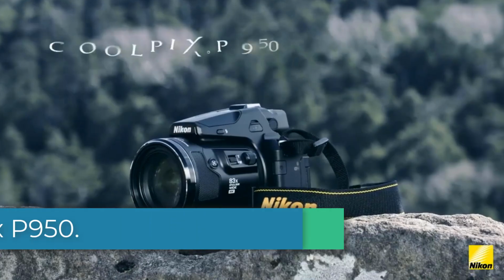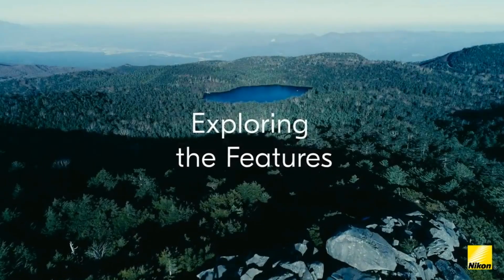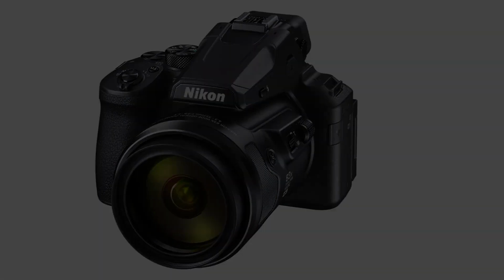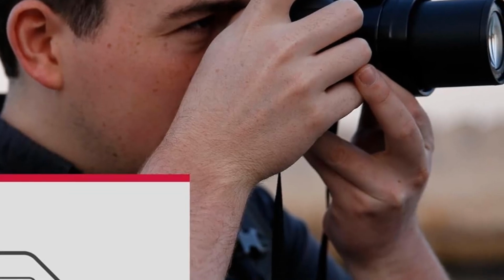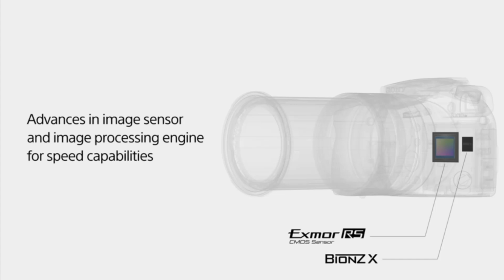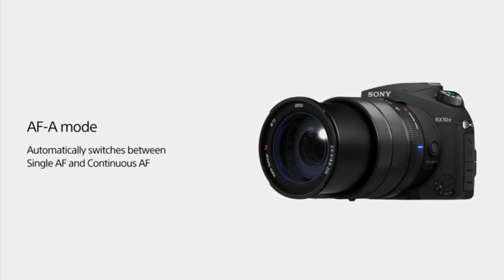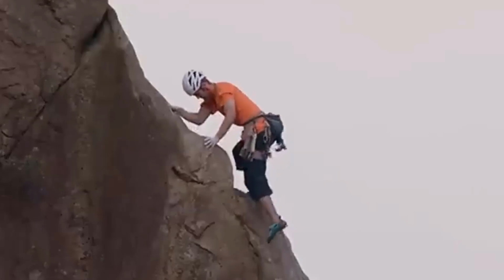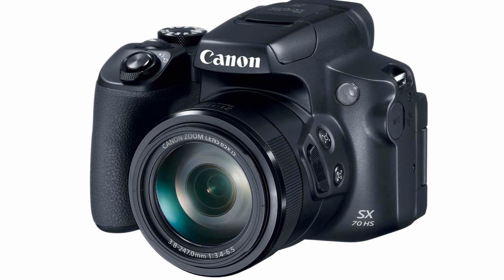Best Bridge Cameras 2025 | TOP 5 Cameras Picks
Best Bridge Cameras 2025 | TOP Cameras Picks

1🛒►  Canon PowerShot SX70 HS.

2 🛒►  Sony Cyber-shot DSC-RX10 IV.

3🛒 ►Panasonic Lumix DMC-FZ80.

4 🛒►  Nikon Coolpix P950.

      owners.
tech-zones
PRODUCT-REVIEWS